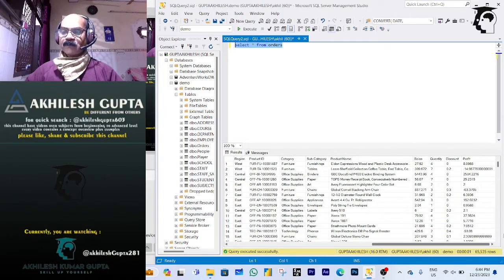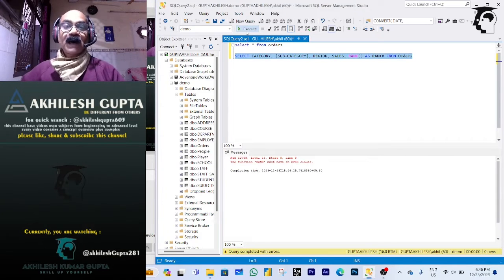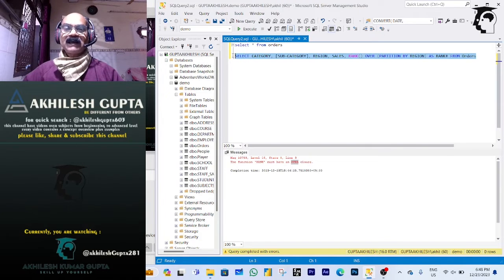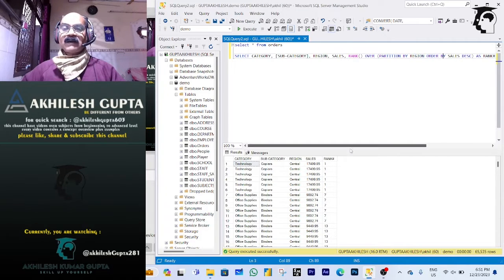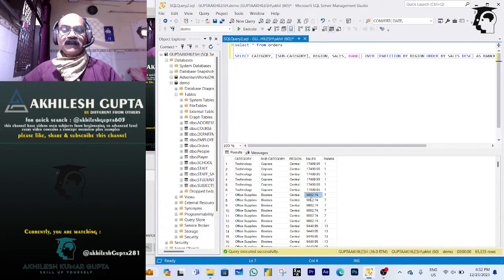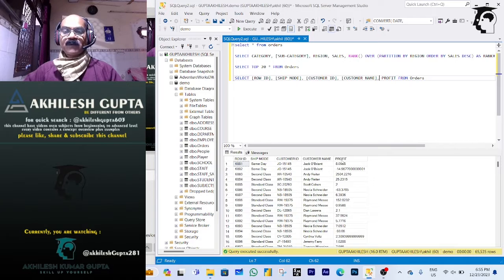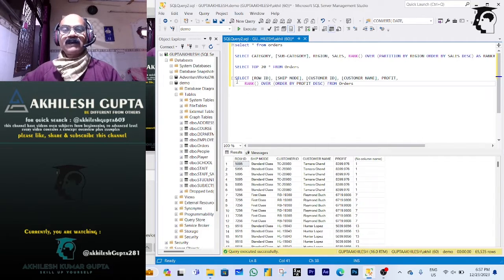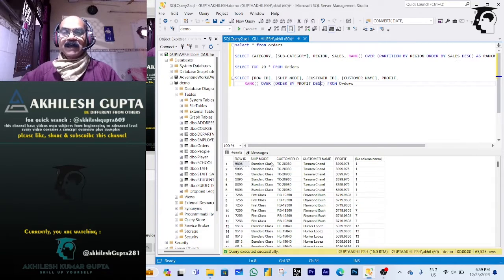RANK IN SQL | How to use RANK FUNCTION | RANK - PostgreSQL | SQL Tutorial for Beginners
Unlock the power of SQL ranking functions with our comprehensive tutorial! If you've ever wondered how to efficiently rank your data in SQL, this video is for you. We'll delve into the intricacies of the RANK(), DENSE_RANK(), and ROW_NUMBER() functions, demystifying their differences and showcasing practical examples.

In this tutorial, we'll cover:

What are RANK(), DENSE_RANK(), and ROW_NUMBER() functions?
How to use them effectively in SQL queries
Key differences and similarities between these functions
Real-world scenarios and applications for each function
Best practices and tips for optimizing your ranking queries
🔍 Whether you're a SQL beginner or an experienced data professional, mastering ranking functions is essential for efficient data analysis and reporting. Join us on this journey to SQL proficiency!
SQL- RANK
How to use RANK FUNCTION in SQL
RANK FUNCTION - PostgreSQL
SQL Tutorial for Beginners
What is Microsoft SQL Server?
SQL Server Tutorial For Beginners | SQL Server: Understanding Database
Learn Basic SQL
How to learn SQL for free | Roadmap to learning SQL
Introduction of SQL
Learn PostgreSQL
PostgreSQL - RANK FUNCTION
PostgreSQL Tutorial